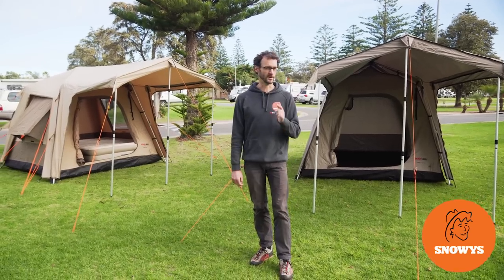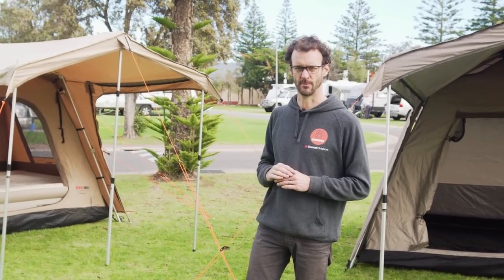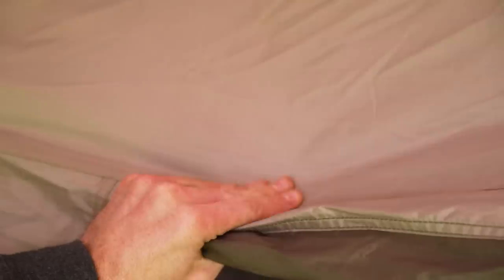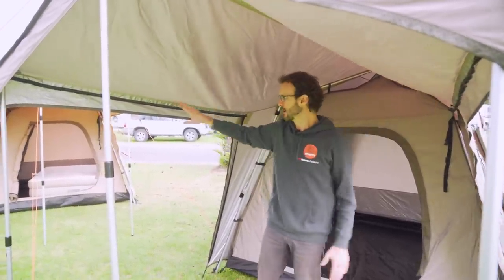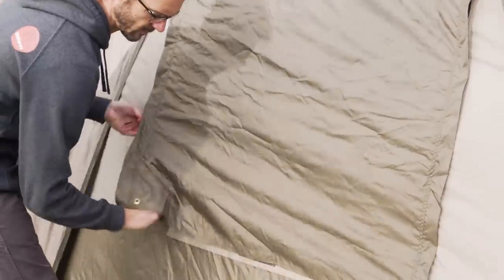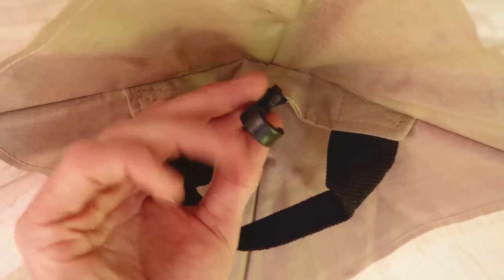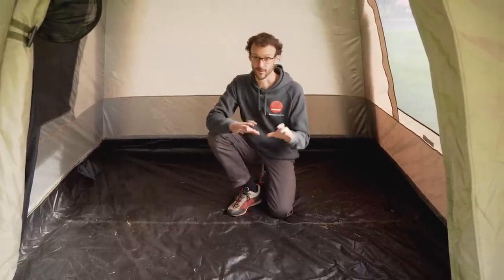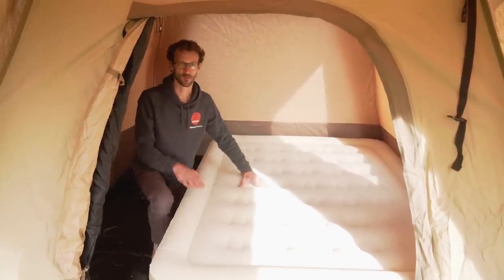Black Wolf Turbo 240 Tent - Features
Durable, livable and easy to pitch – the range of classic Turbo tents from Black Wolf are the ultimate touring tent for adventurous groups and families.

With both a durable canvas option, and a synthetic lite choice available, plus a quick pitch frame for an easy setup, a versatile three pole awning, and a sturdy design – the Turbo range is a steadfast choice for family campers and tourers alike.

In this video, our gear guru Ben, headed down to the BIG4 West Beach Park in Adelaide, to give you a full rundown on the features of the Black Wolf Turbo 240 touring tents. He kicks off with the differences between the canvas and lite versions of the turbos, the materials and construction, the shade and window options, and the other external features.

He then heads on into how much headspace there is, what the other interior features are and pops some airbeds inside to demonstrate how many you can fit – so check it out above for all the details.

0:00 - Intro
0:43 - Packed weights
1:04 - Materials
2:20 - Front awning
2:57 - Guy ropes and windows
4:13 - Inside the tent
5:16 - Internal dimensions
5:28 - Adding airbeds